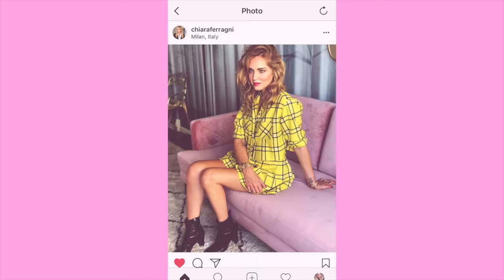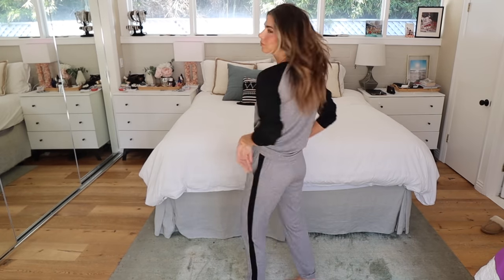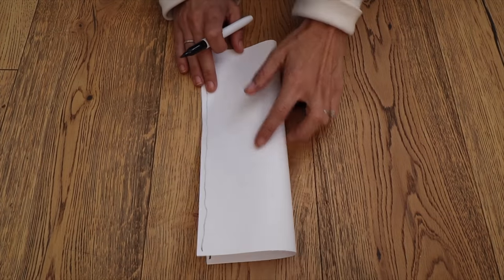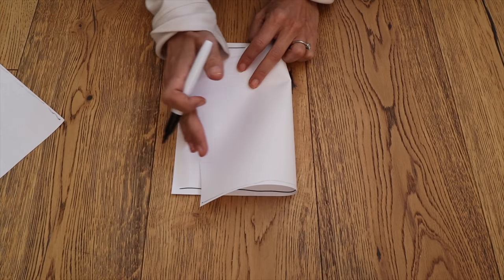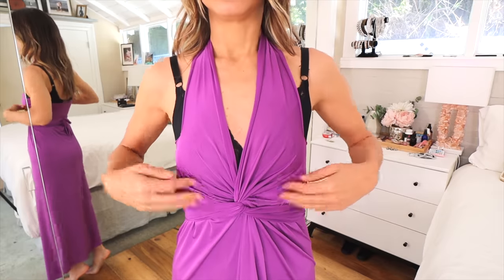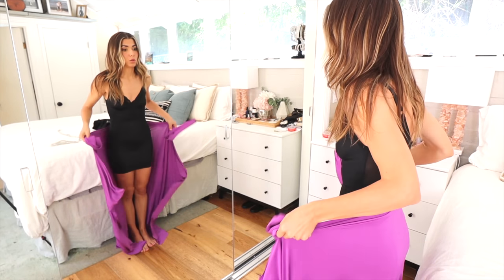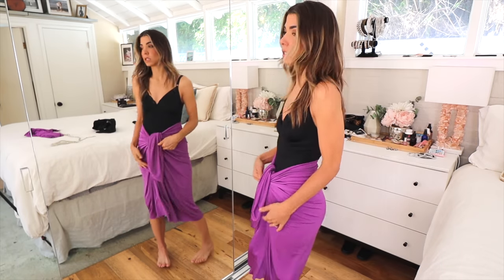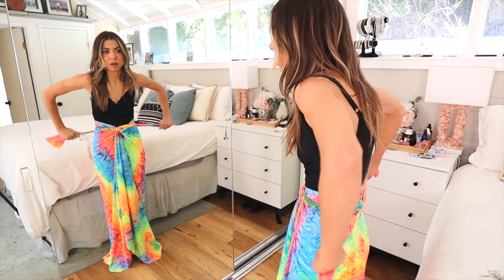NO-SEW Infinity Dress (SCISSORS ONLY) | DIY w/ Orly Shani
All Items I'm wearing linked below through official ekouaer amazon store.
Ekouaer Womens Satin Silky Pajama Set
Ekouaer Star Print Nightwear Soft Pjs
Ekouaer 2 Piece Outfits Set Soft Tracksuit Jogger Set
Ekouaer Long Sleeve Satin Pajamas

These dresses are so easy to make and even more versatile to wear!
All you need is a few yards of 4 way stretch fabric and a pair of scissors and  you have a dress you can wear a million ways.
Someone on IG sent me a video of tying a dress like this! turns out she makes them but it looks like she only sells in Brazil.
So for now, DIY is the way to go!
Have some fun with your fabric choice but make sure its 4 way stretch and fairly lightweight.

MATERIALS
2-3 Yards of fabric
4 way stretch
opaque
lightweight
double sided print or color